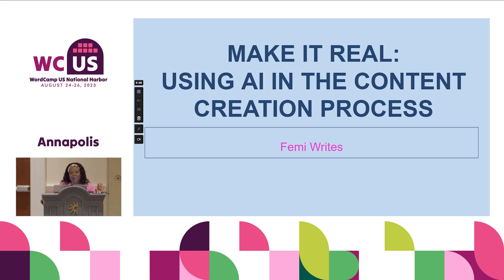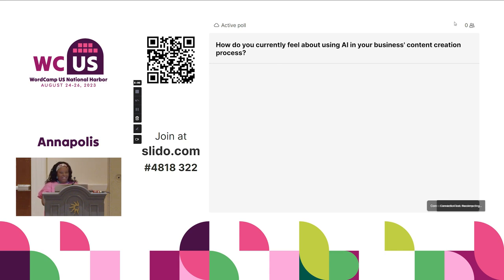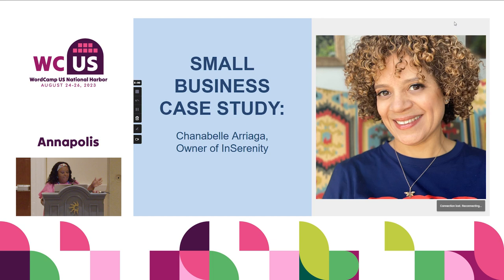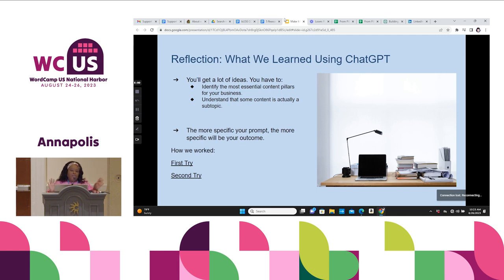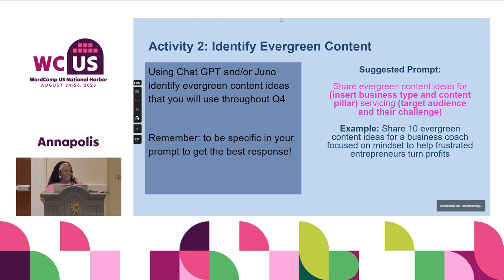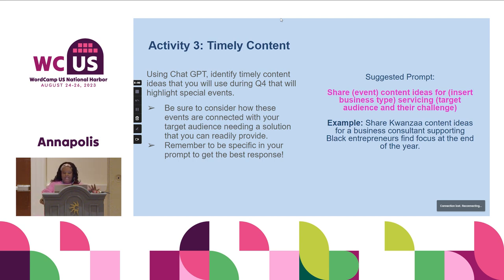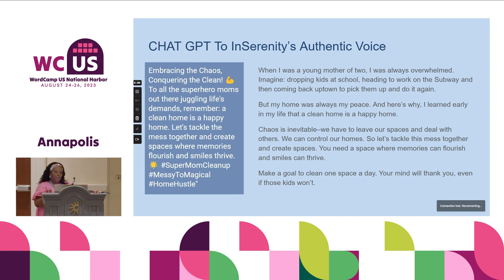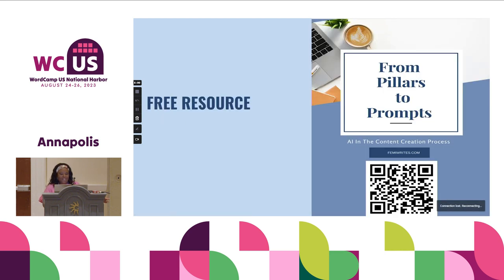Make it Real Using AI